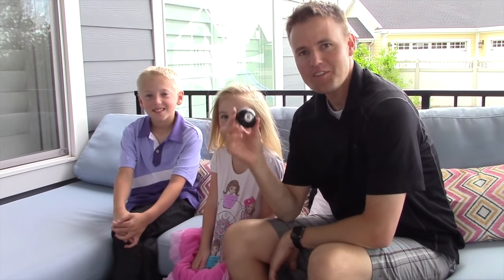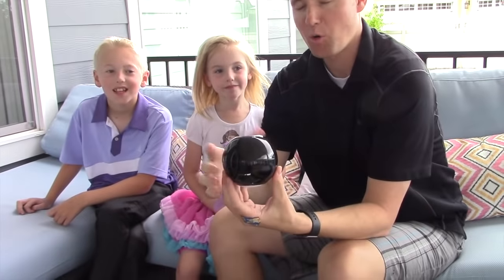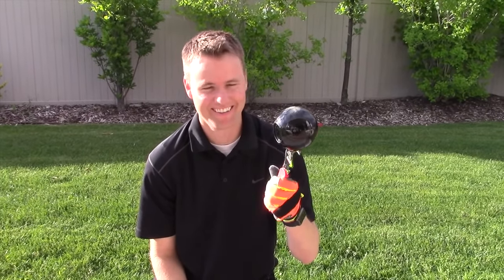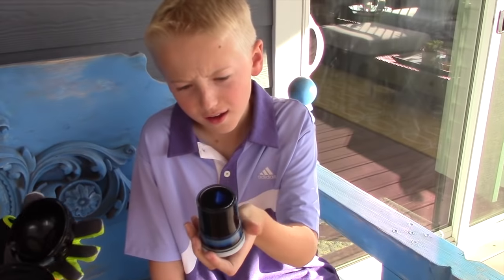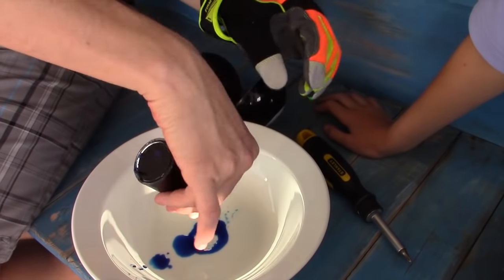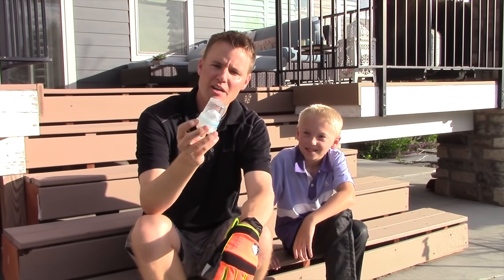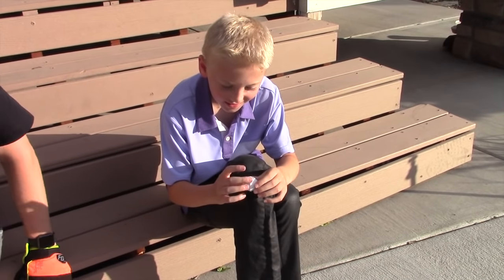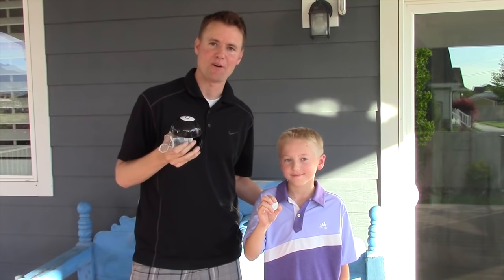What's inside a Magic 8 Ball?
What's inside a Magic 8 Ball? We wanted to see where the magic comes from so we cut this one in half! Check it out!

New to our channel or LOVE our videos? Well thank you! We just created an incredible playlist of EVERY video we have done on this channel. Start from the beginning and this playlist will take you chronologically from the first video we have done to the most current! Take the challenge and watch them all, then share this challenge with someone you know.